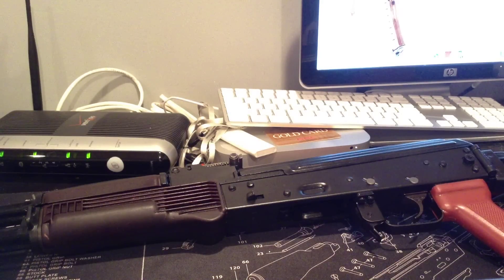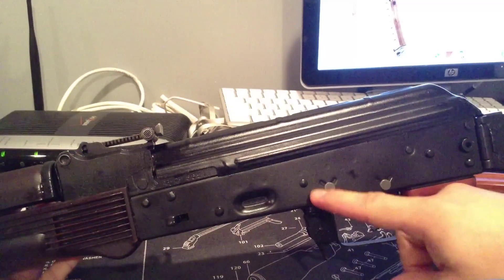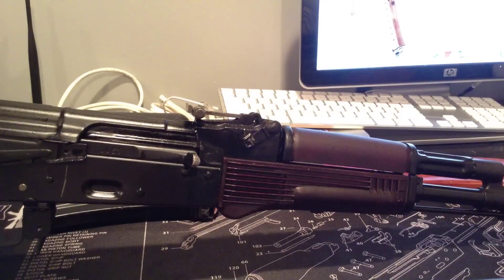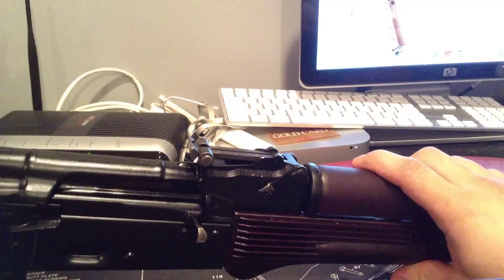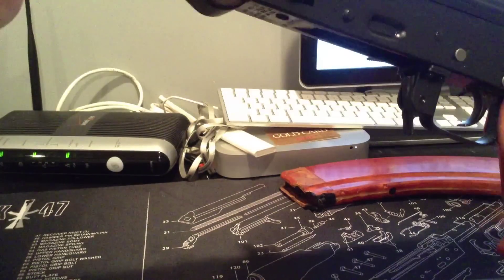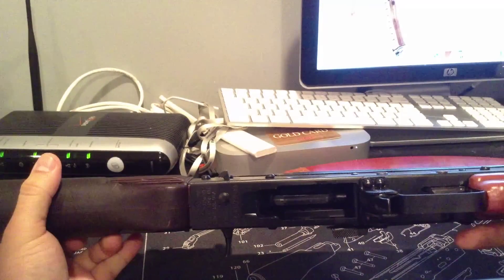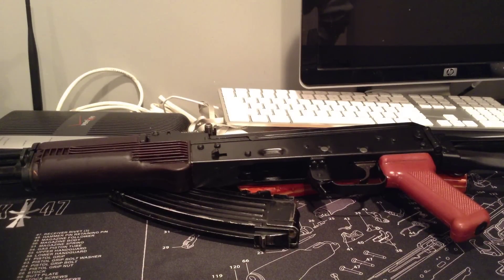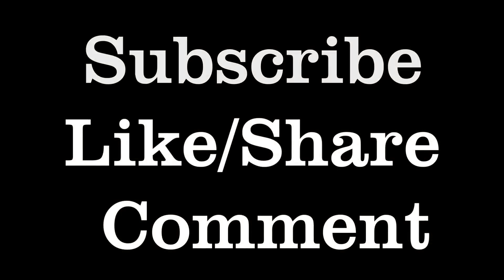Update: Bulgarian AKS-74 - Build Complete!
Finally completed my BULGARIAN AKS-74 All matching s parts kit
Nodak Spud Receiver
Tapco G2 Trigger Group
Cal 5.45x39